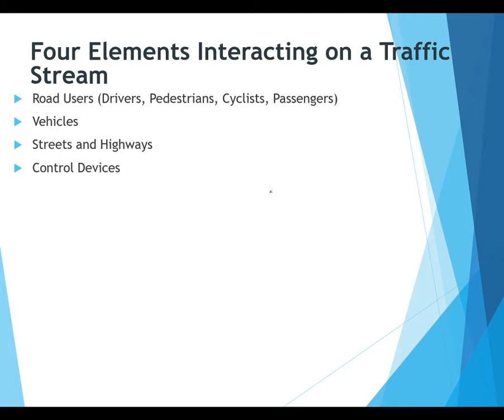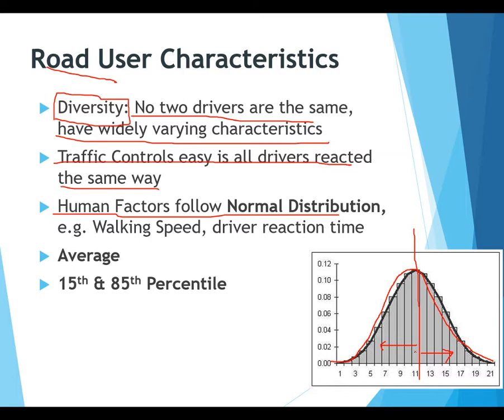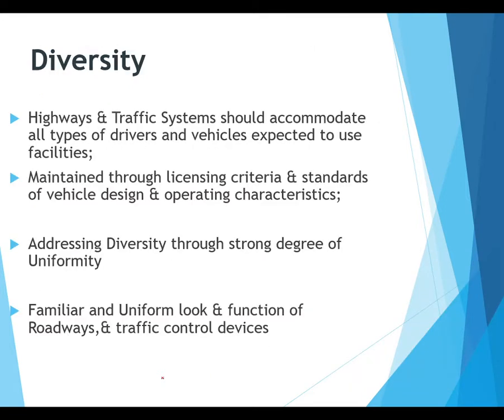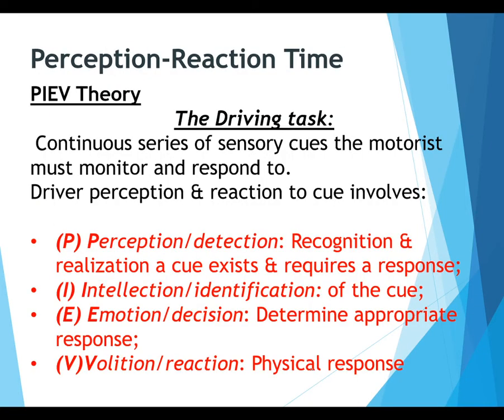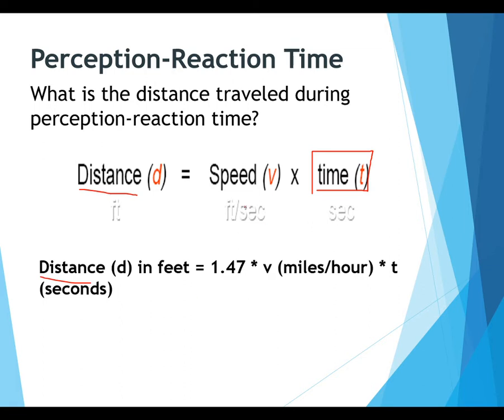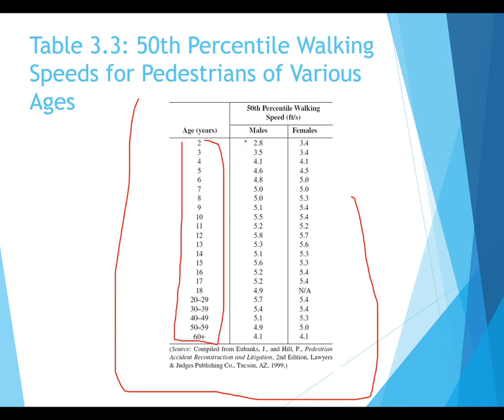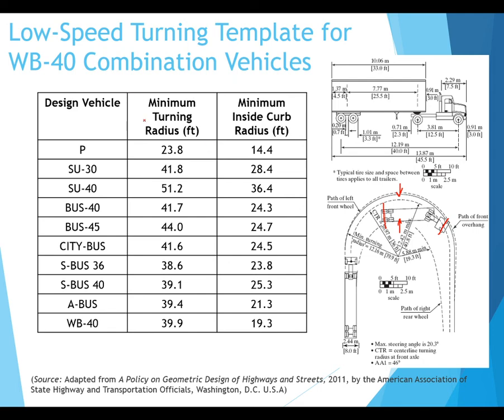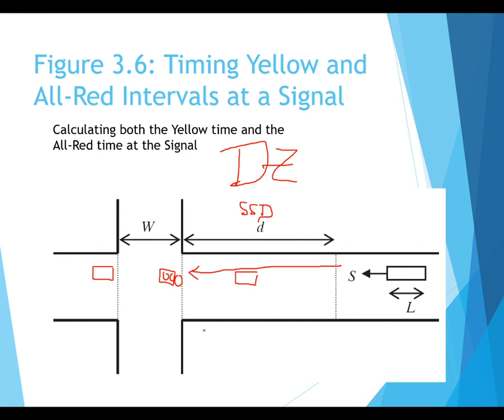CE432: Traffic Engineering - Characteristics of User/Veh/Roadway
Textbook Chapter 3 - Inputs to Traffic Engineering Design
Factors of Road User/Vehicle/Roadway